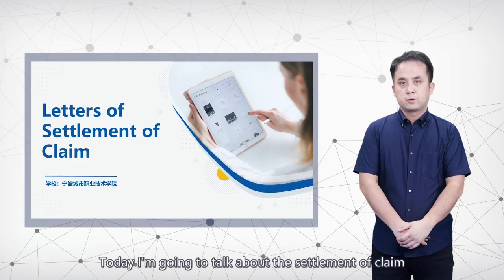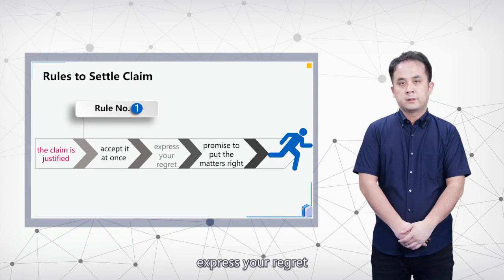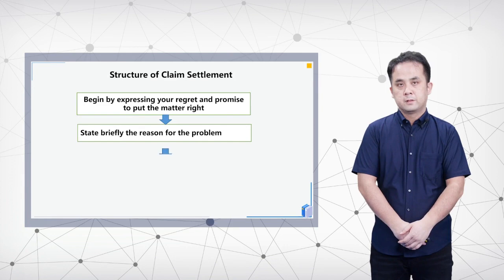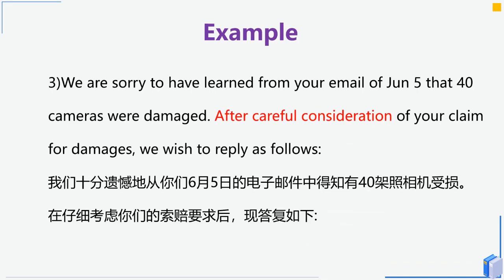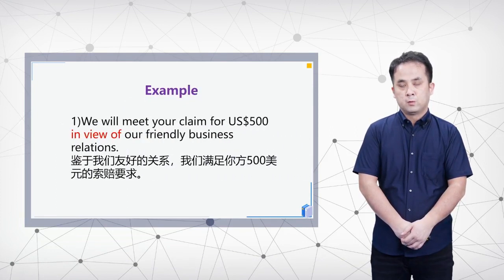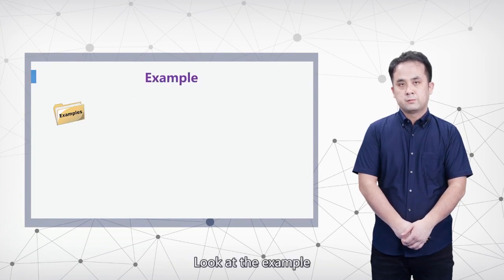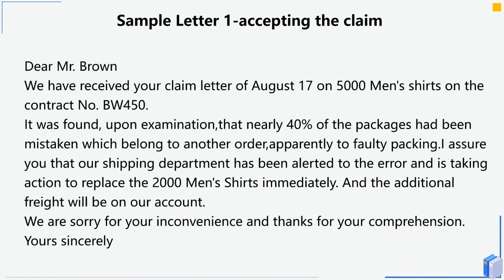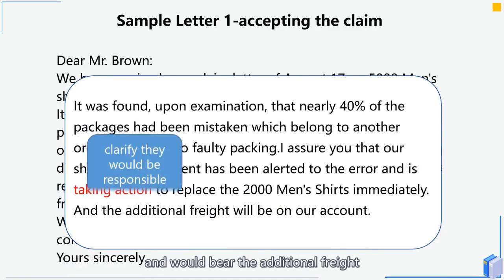9 2 claim settlement